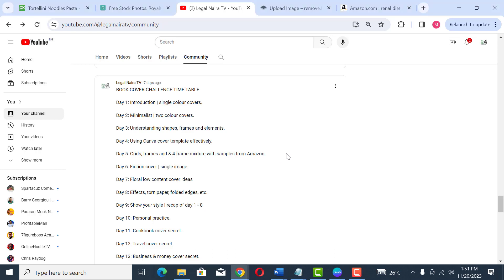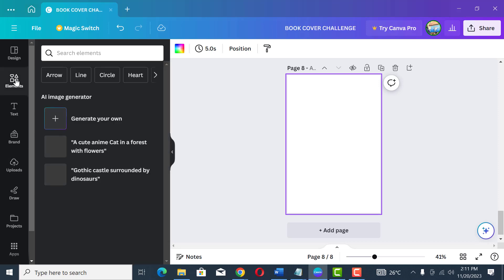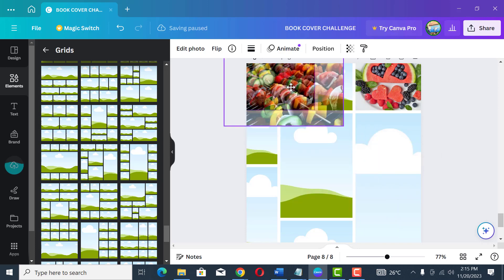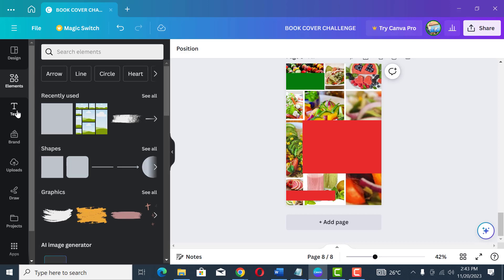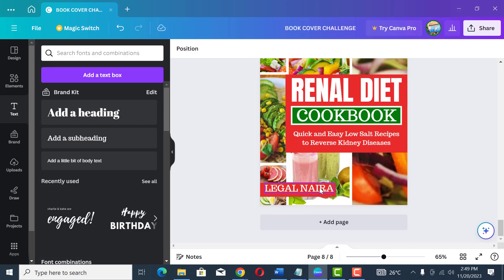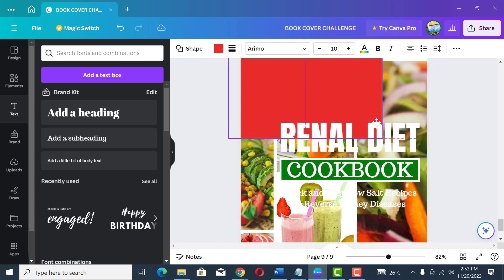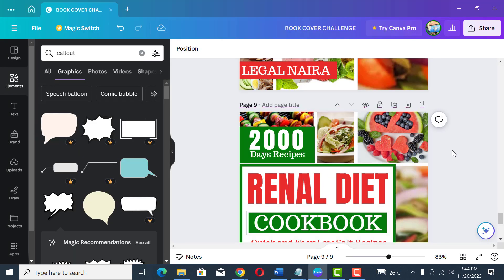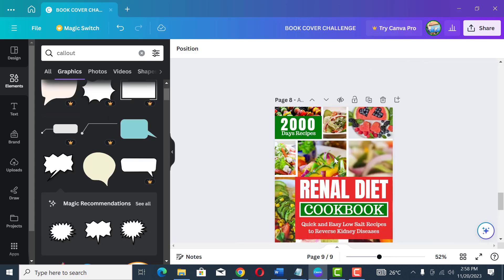How to Design Attractive Kindle Cover for Amazon KDP | Legal Naira Book Cover Design Challenge Day 5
ONLINE COUSINS!!!

Its Book Cover Design Challenge Day 5

This video will teach you everything from idea generation to colour blending and shapes, to create attractive book covers that will increase your click through rate (CTR) on Amazon KDP.

Don't skip any part. Watch till the end and you'll be glad you did.

We have 10 more days to go.

If you want to chat with me one on one on WhatsApp, JOIN MY LIFETIME MENTORSHIP GROUP NOW =